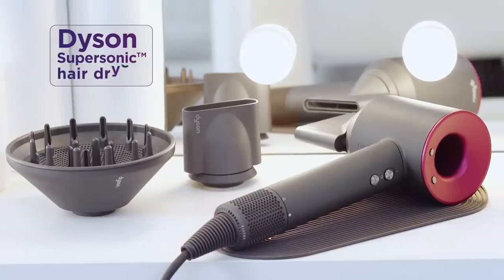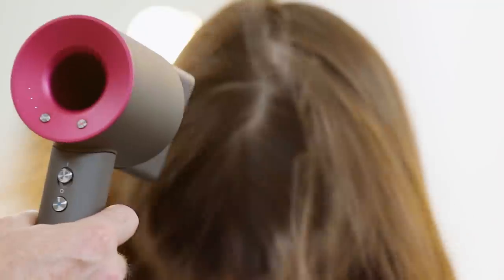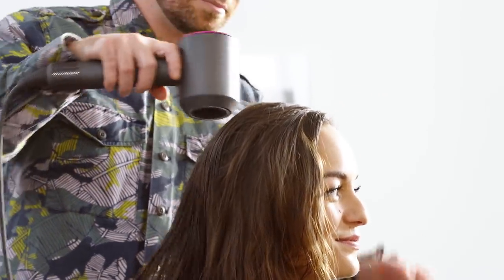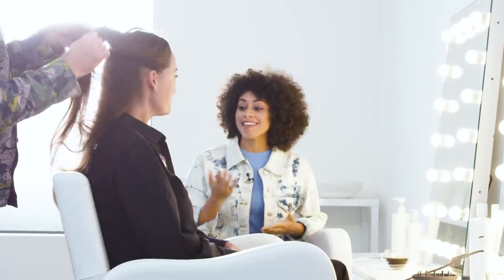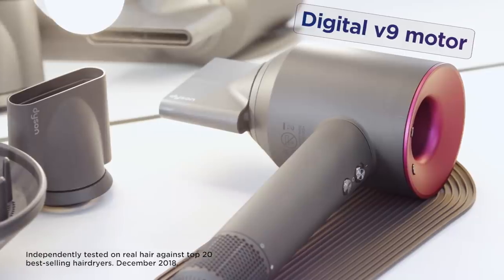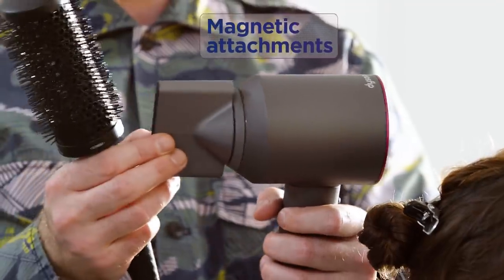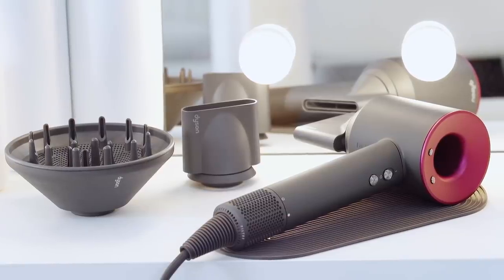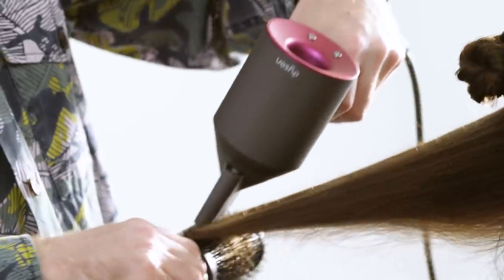Dyson Supersonic Hair Dryer | Featured Tech | Currys PC World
We try out the Dyson Supersonic hairdryer with Dyson Education Manager, TT Hart. Thanks to its intelligent heat control, digital V9 motor and its magnetic attachments experience quick versatile drying performance, so you can enjoy a salon finish from home.